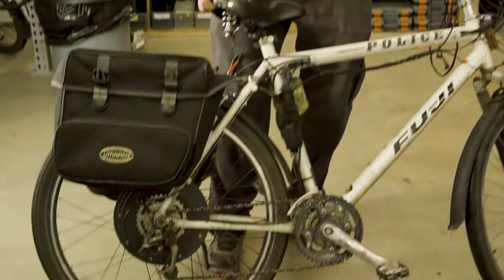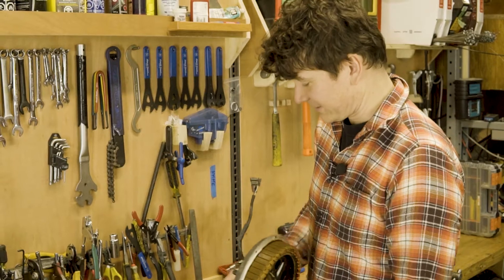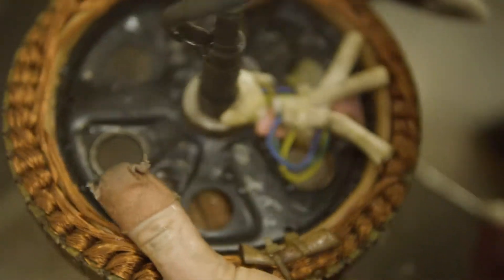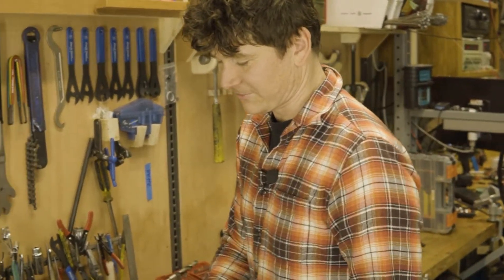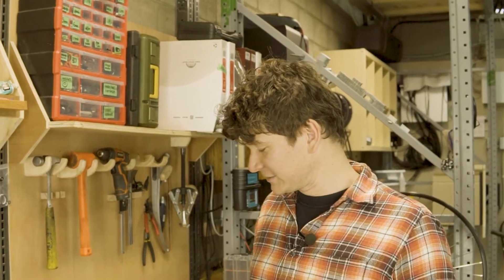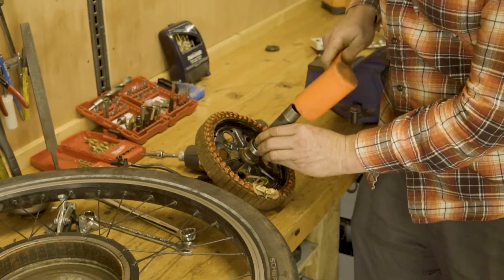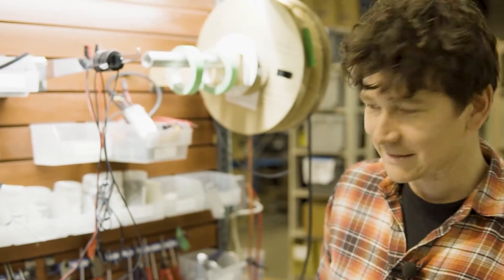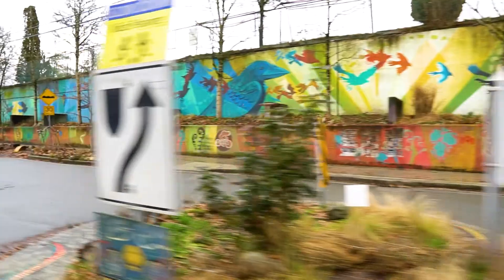Fixing up an old ebike hub motor with water damage, shot bearings, and a broken hall sensor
This video goes over the process of overhauling a customer's ~10 year old generic 9 Continent hub motor that has suffered from exposure. These direct drive motors are quite resilient, so even with water and rust inside,  broken hall leads, and partly disintegrated ball bearings, it was still actually in running condition. But it sure didn't sound very healthy and inspire confidence, and we decided to document the repair process for others.

0:00 - Intro
1:49 - Opening the side plates to see inside
3:05 - Bearing removal
4:14 - Scrubbing stator clean
6:30 - Cleaning the rotor
7:26 - How water gets in
10:53 - Vent hole option
11:27 - Ball bearing insertion
12:00 - Testing and replacing hall sensors
15:25 - Reassembly

Old direct drive motors like this can be found in discard piles and scrap metal yards on a regular basis, and with a little mechanical effort most of them can brought back into fine running condition again as we've shown here.